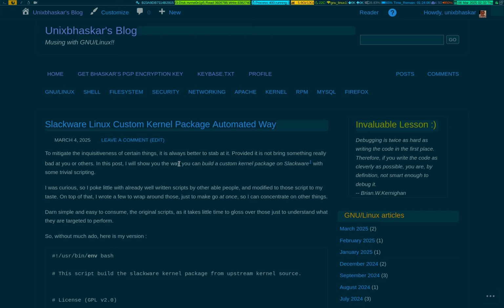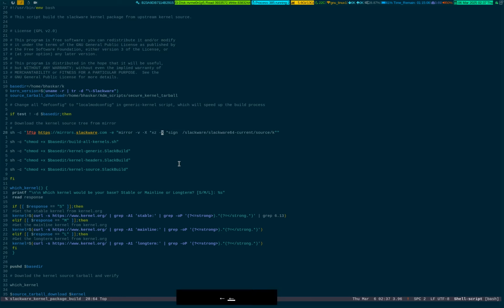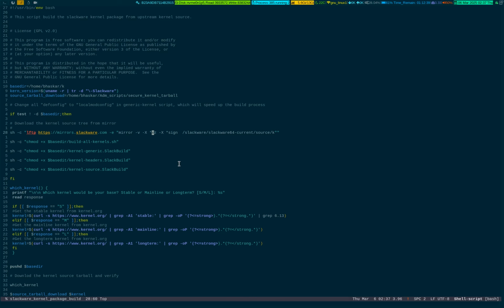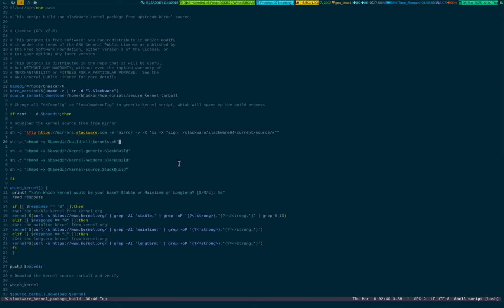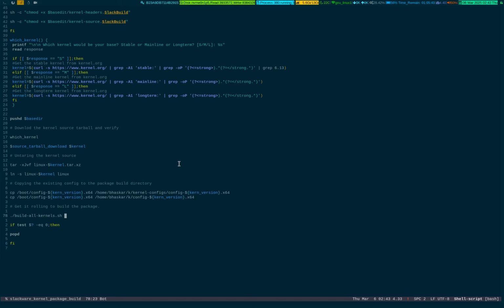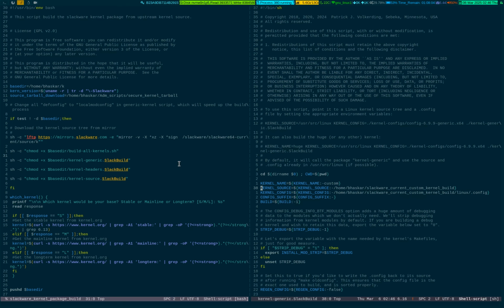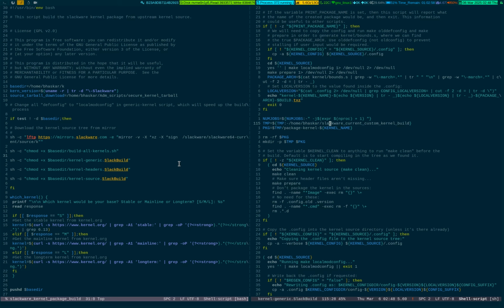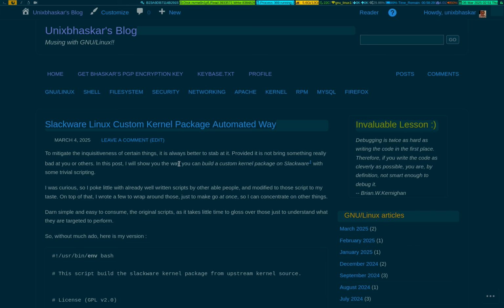Slackware Linux Custom Kernel Package Built Automated Way 2025_03_06_02:31:40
In this video, you will see, how Slackware Linux upstream Slackbuild scripts helps to build custom kernel package.